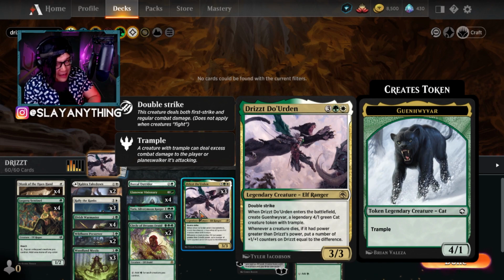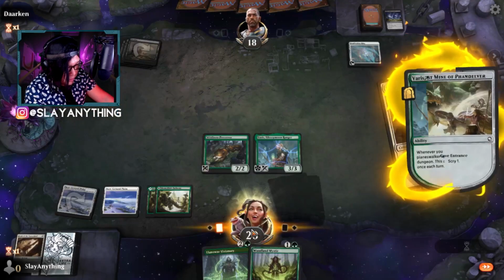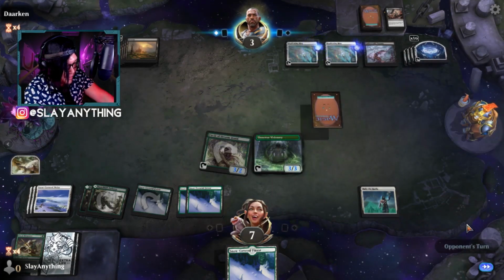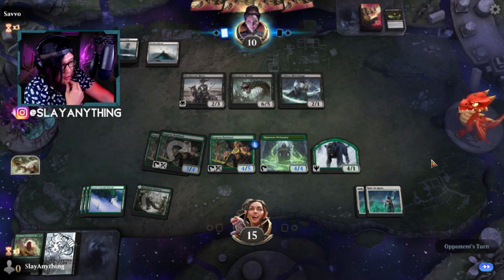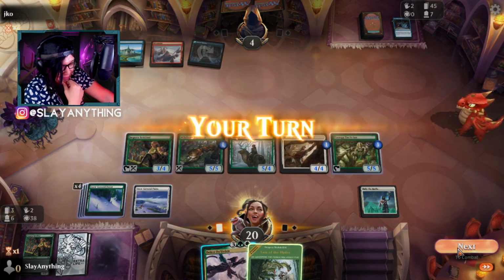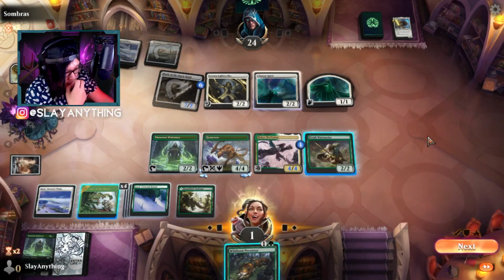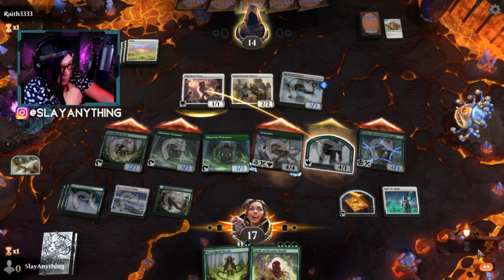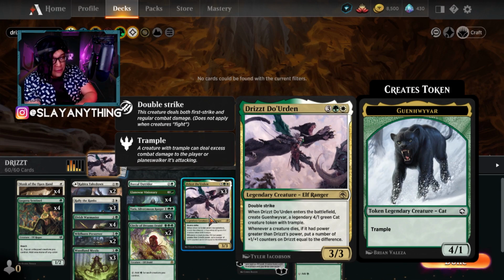ELF BALL! Selesnya Drizzt Elves is OVERWHELMING | MTG Arena AFR Standard Deck | DND Forgotten Realms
Bros, this MTG Elves deck nearly made me Drizzt myself. It is BONKERS! Check out this latest MTG deck vid to catch this Selesnya Elves deck TOY with our opponents in MTG Standard Arena! And just FYI, the D&D Adventures in the Forgotten Realms booster box giveaway winner will be announced in this Friday's MTG Deck vid, so make sure and catch it to see if you won!

TRY THIS MTG STANDARD D&D Forgotten Realms DECK OUT!

Deck
3 Drizzt Do'Urden
1 Lair of the Hydra
1 Tyvar Kell
2 Varis, Silverymoon Ranger
5 Snow-Covered Plains
1 Boreal Outrider
4 Branchloft Pathway
2 Gemrazer
3 Rally the Ranks
2 Circle of Dreams Druid
4 Monk of the Open Hand
3 Woodland Mystic
1 Canopy Tactician
4 Elvish Warmaster
2 Wildborn Preserver
4 Llanowar Visionary
4 Jaspera Sentinel
12 Snow-Covered Forest
2 Kabira Takedown

0:00​​​​​​​​ - Intro
5:34​​​ - Matches
46:36​​​​​​​​ - Recap/End